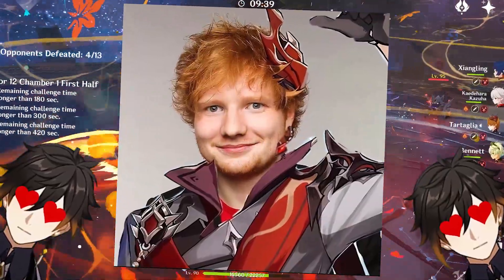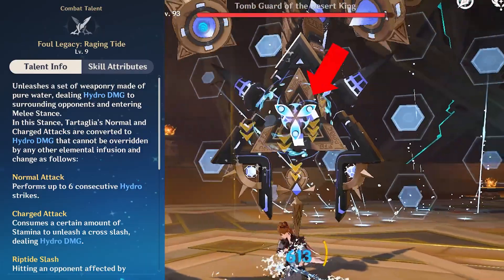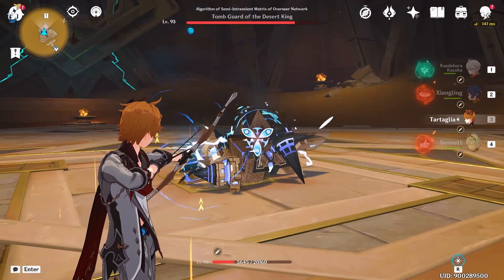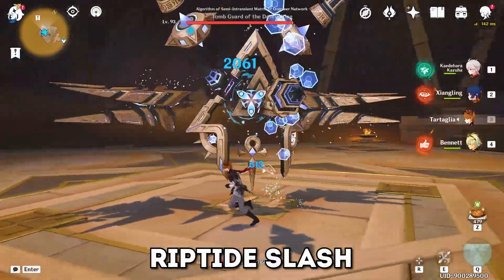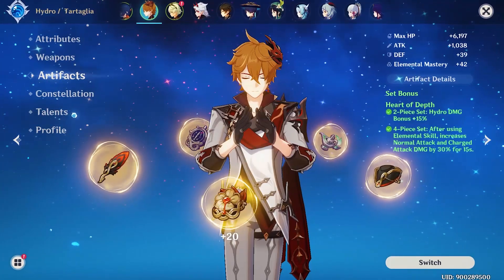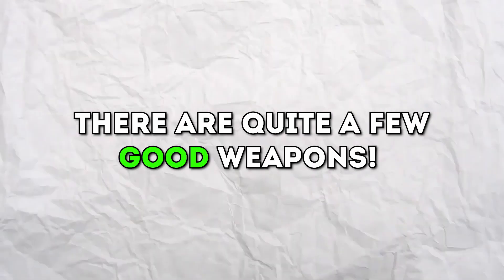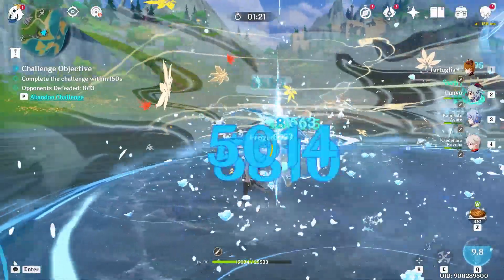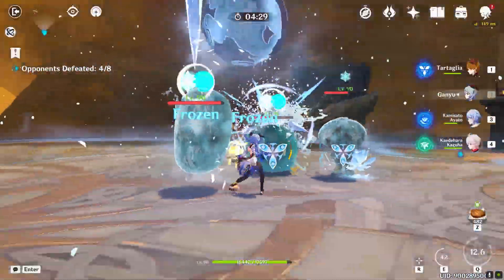Best HYDRO DPS & Enabler! UPDATED 4.0 Childe Build - Best Weapons, Artifacts | Genshin Impact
Welcome to the ultimate guide for the UPDATED 4.0 Childe Build in Genshin Impact! In this video, we're diving deep into the best HYDRO DPS & Enabler strategies to maximize Childe's potential. We'll explore the best weapons and artifacts that will make Childe an unstoppable force on your team.

From the perfect weapon selection to the ideal artifact set, we've got you covered. We'll also discuss the best team compositions to support Childe and make the most of his Hydro DPS capabilities. Whether you're a seasoned player or just starting your journey in Teyvat, this guide will help you unlock Childe's full potential and dominate your battles.